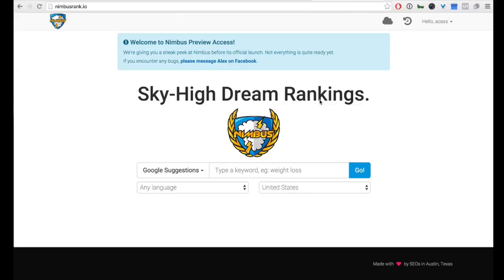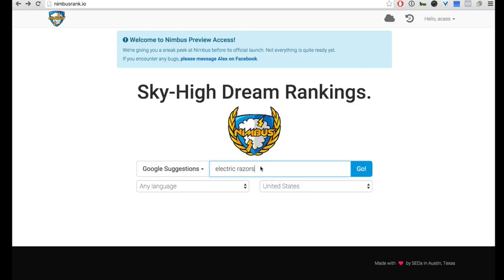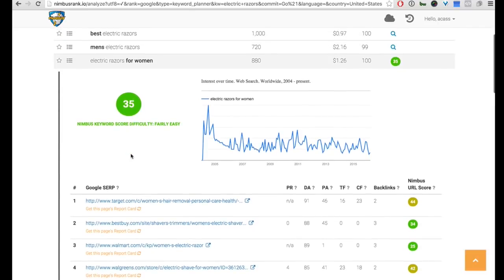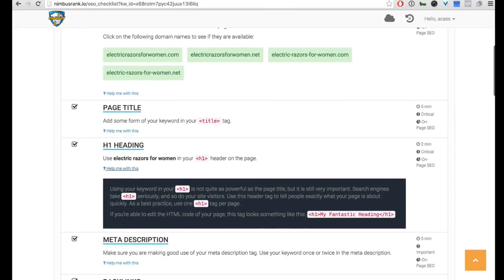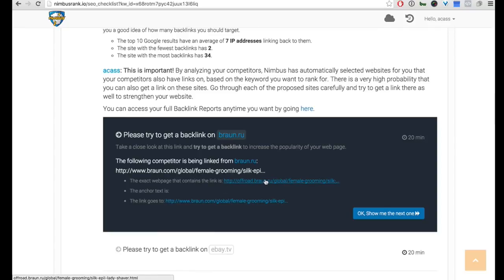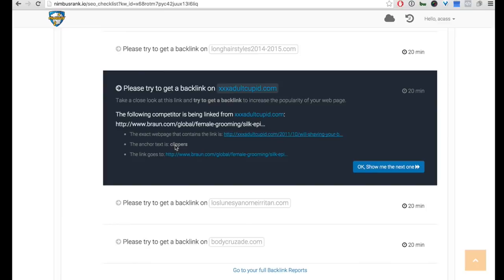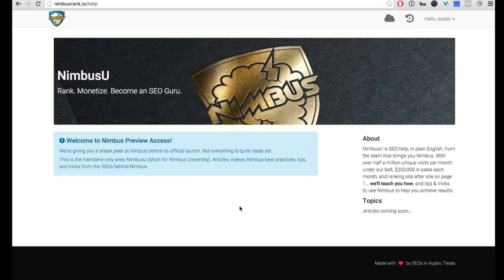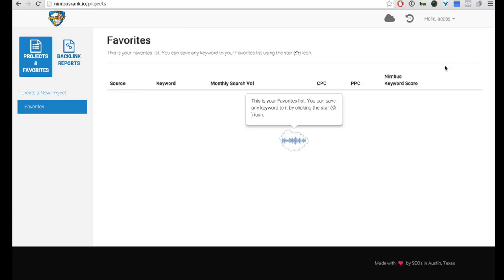Nimbus Quick Demo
Nimbus SEO Artificially Intelligent Tool Demo - Nimbus SEO Artificially Intelligent Tool Review - Bonus with early bird discount by Alex Cass.
You can find this video by Nimbus SEO Artificially Intelligent Tool Review, Nimbus SEO Artificially Intelligent Tool Bonus or Nimbus SEO Artificially Intelligent Tool Demo.